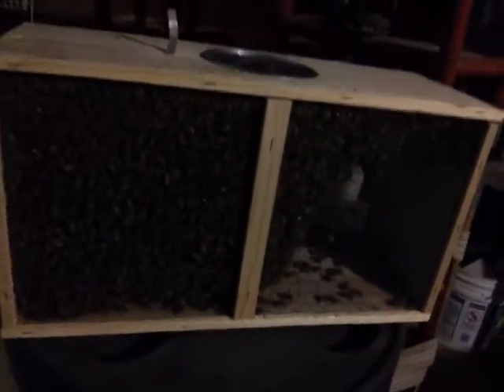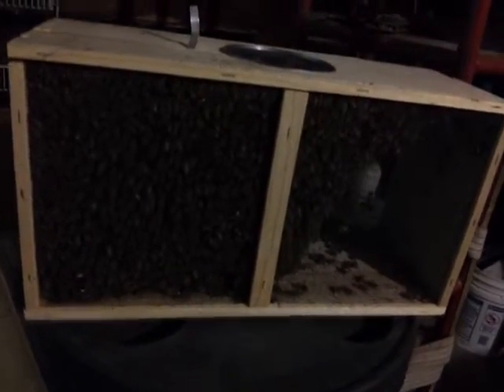My Girls!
Brought home my bees today.